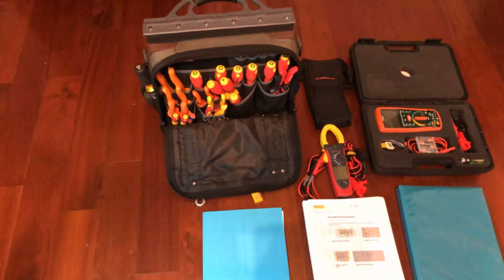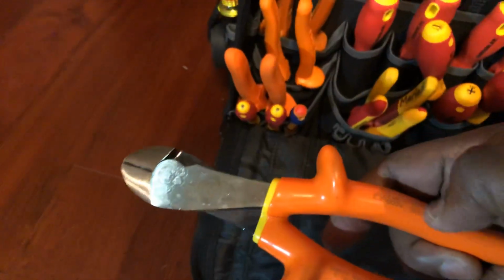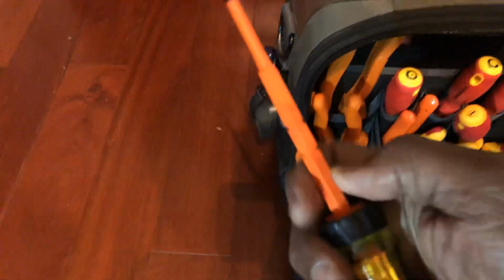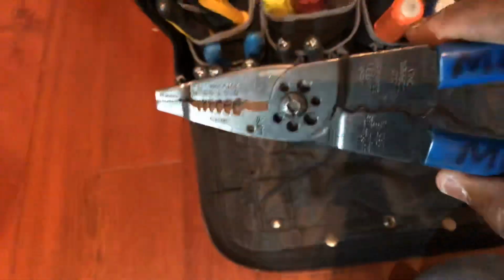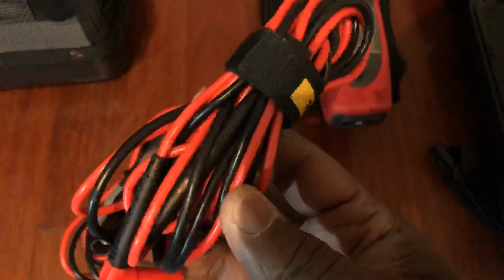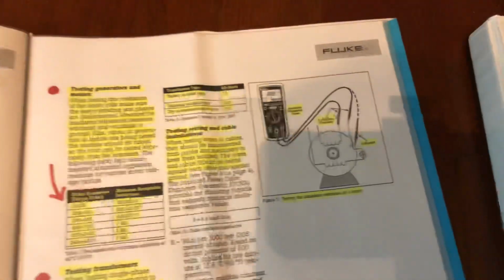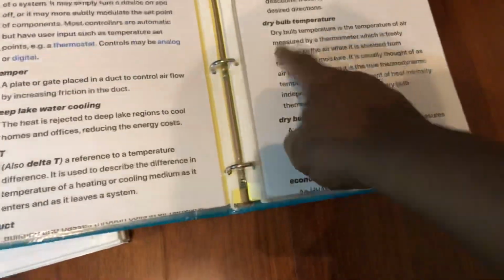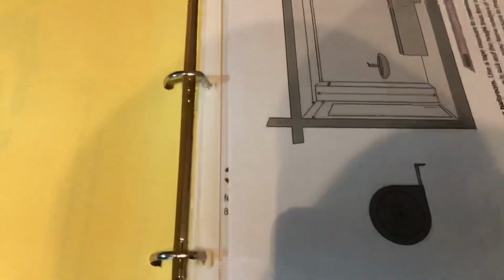A Gift ( Tool Bag With Accessories )For My Teenage Son Who Graduated High School (Jan. 2020 )